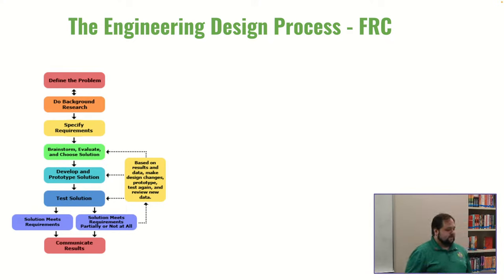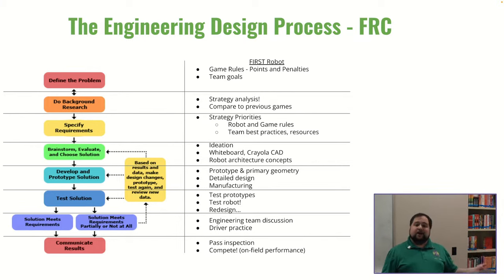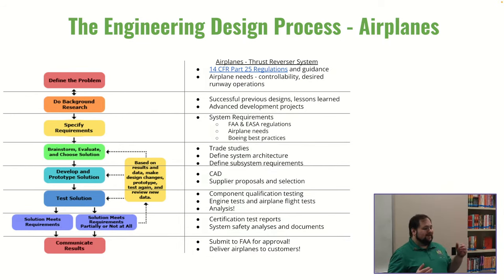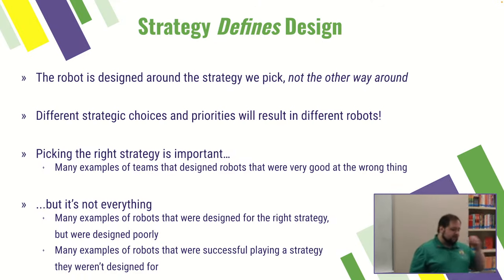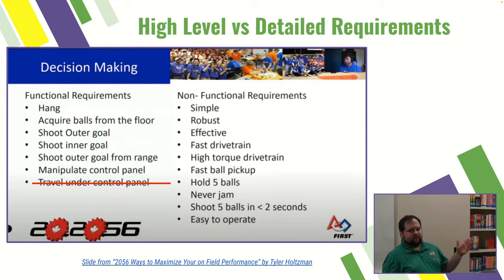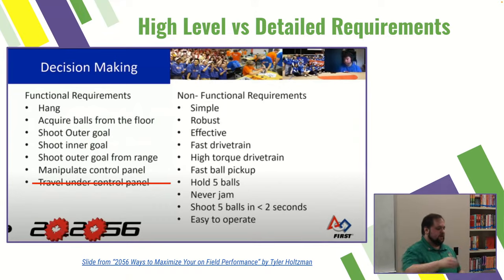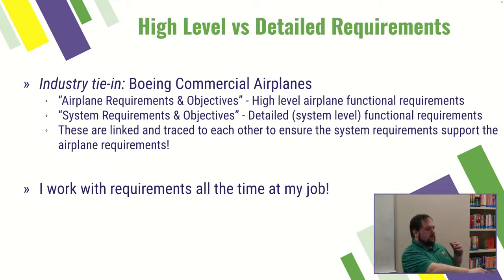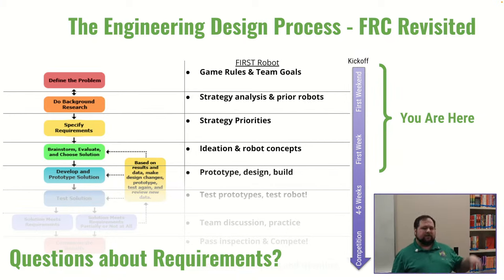Kickoff to Concept - Engineering Design Process & 1st Week of Build Season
2910 Jack in the Bot mentors Steve Kaneb and Evan Morrison walk through the engineering design process and the Week 1 activities that get us from Kickoff to the robot we're going to build for the season.

Leave a comment on the recording if you have any questions or suggestions for future Pop-Up Presentation topics!

You can find a copy of the slides from the presentation

0:00 Introduction
0:48 Engineering Design Process
13:00 Strategy Defines Design
31:04 Design Requirements
57:10 Autonomous Mode
1:27:59 Early Build Season Schedule
1:46:22 Grease Your Gears!
1:48:18 Q&A